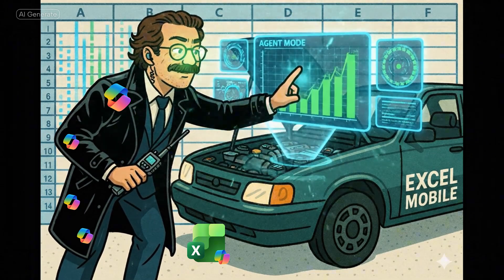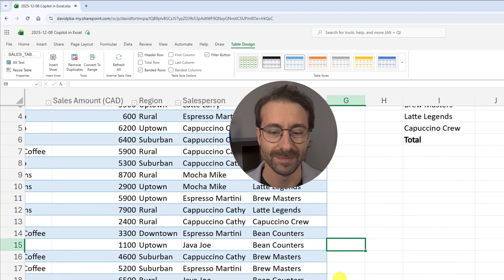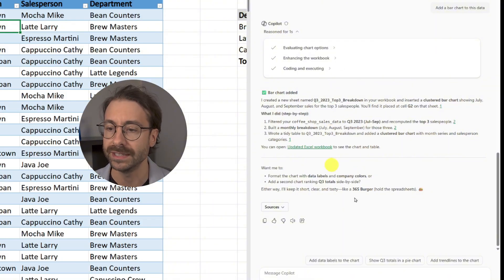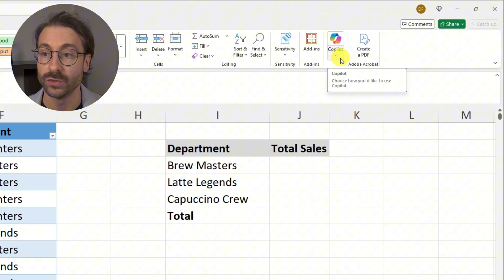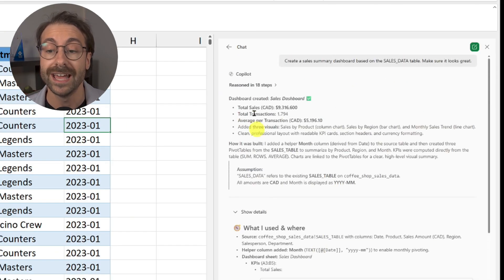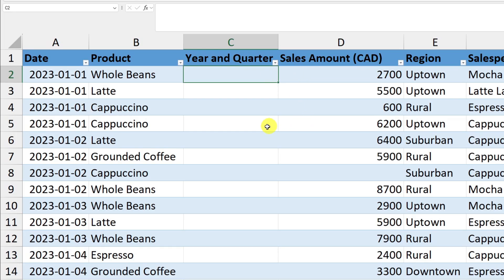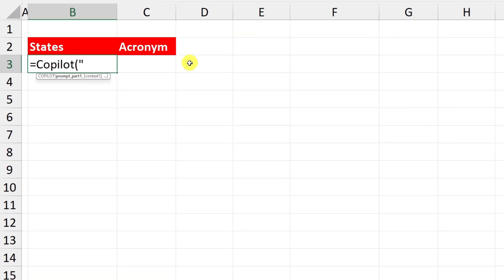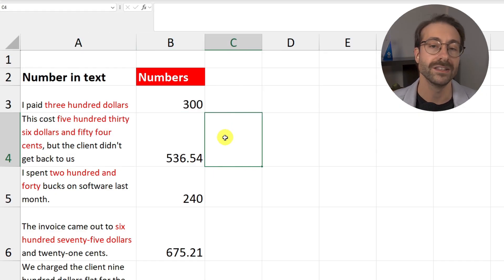Copilot in Excel - The ULTIMATE 2026 Tutorial for Busy Professionals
Copilot in Excel updated 2026 tutorial for Microsoft 365 Copilot

Unlock the full power of Copilot in Excel 2026 in this complete step-by-step tutorial. In this video, I’ll walk you through everything you can do with Copilot in Excel — starting with the free Copilot in Excel, and then diving deep into the paid Copilot features like formula completion, Excel Agent Mode, formula completion, and the mind-blowing new =COPILOT() function.

Whether you're brand new to AI in Excel or you want to master every productivity tool Microsoft is rolling out, this tutorial will show you how to use Microsoft 365 Copilot in Excel the right way.

Corporate Training, want to train your whole team on the Microsoft Copilot Topic?

⏰ Timecodes ⏰
00:00 - Introduction Microsoft Copilot in Excel Tutorial
00:30 - Copilot in Excel (Free Version with Microsoft 365 Copilot Chat)
06:45 - Copilot in Excel Agent Mode Tutorial (This is WILD)
11:05 - Copilot in Excel Predicts Your Next Excel Formula (Formula Completion)
13:34 - "=COPILOT " Tutorial The Best Excel Function Ever Made?